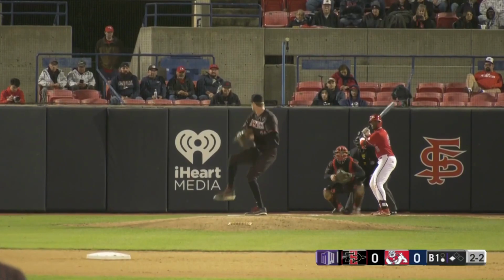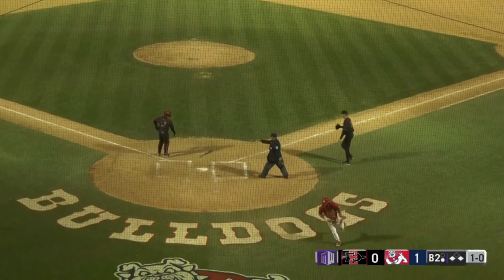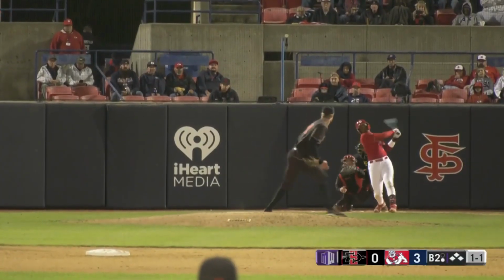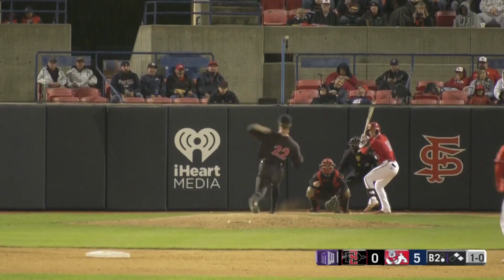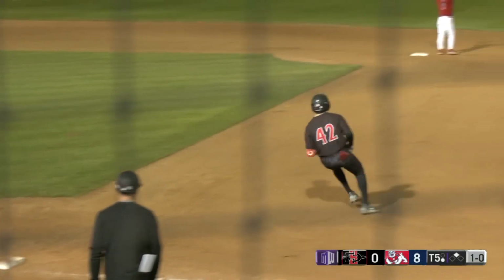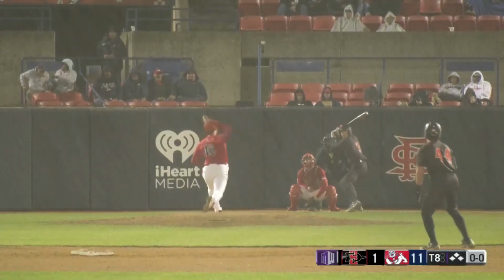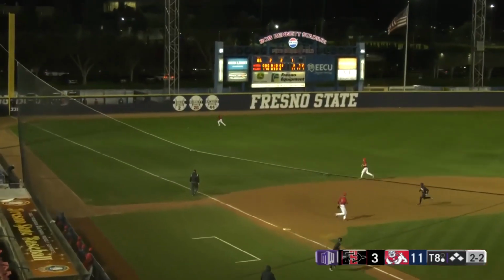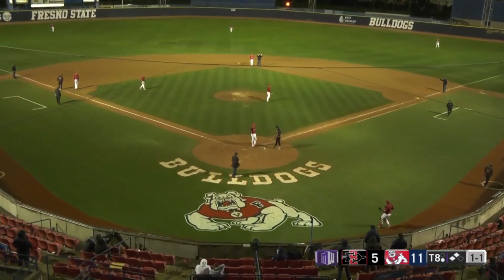HIGHLIGHTS: San Diego State at Fresno State Baseball 3/1/2024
⚾️ Highlights from Fresno State's 12-6 win against San Diego State